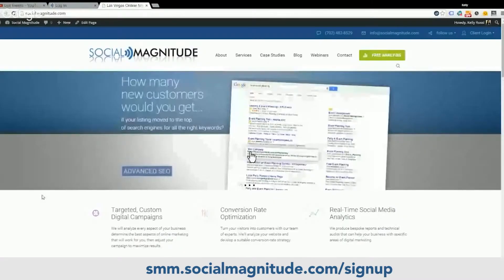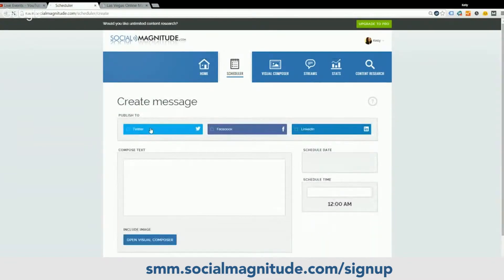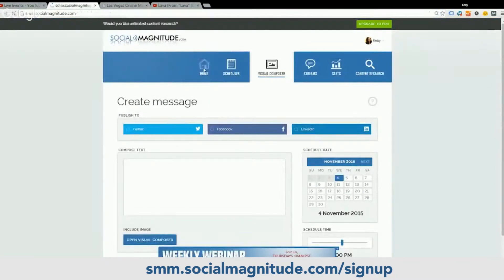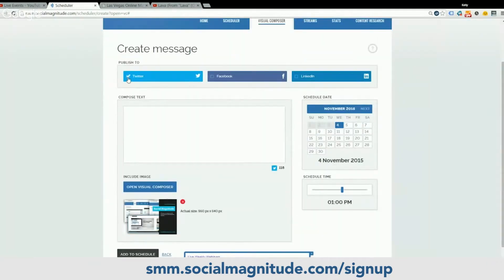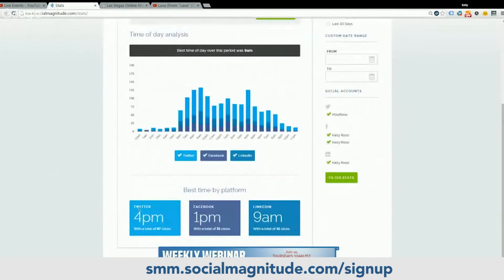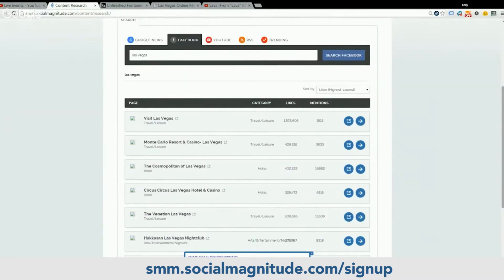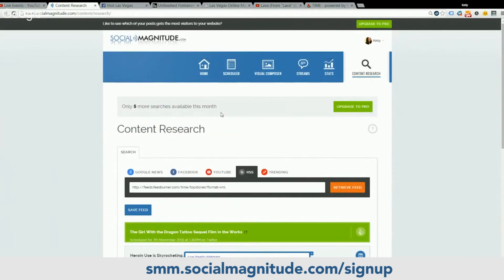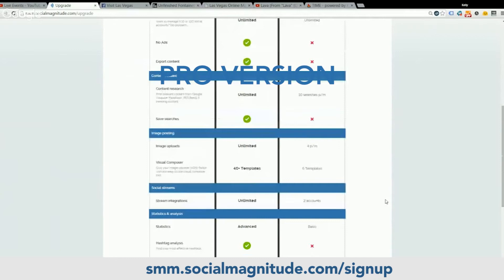FREE Social Media Creation and Scheduling Software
This is the perfect free tool to start scheduling your social media posts on multiple accounts at the same time.  You can connect multiple Facebook, Twitter and LinkedIn profiles to post to.  This video will go through the different areas of the software so you will know how to create great text and image graphics, schedule them, research new viral content and monitor statistics of your accounts.

Quick Links:
Use these links to jump to the part of the video you need.